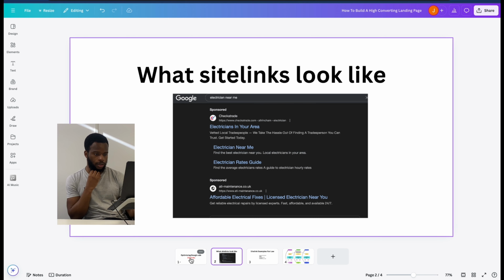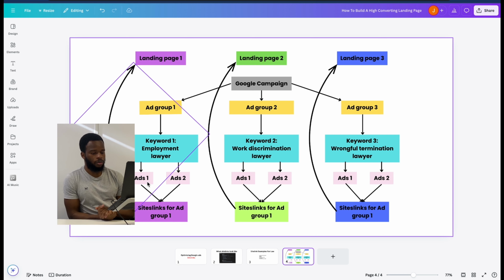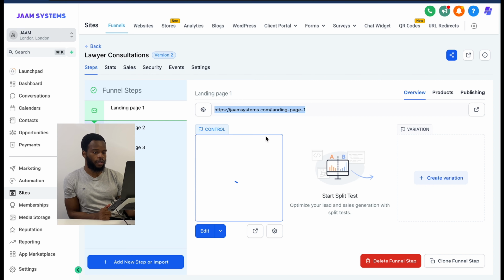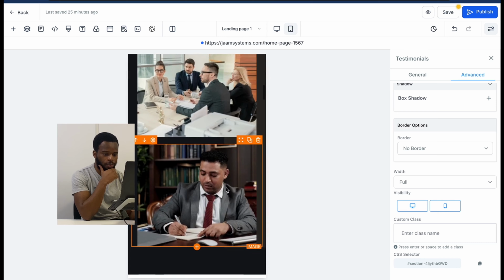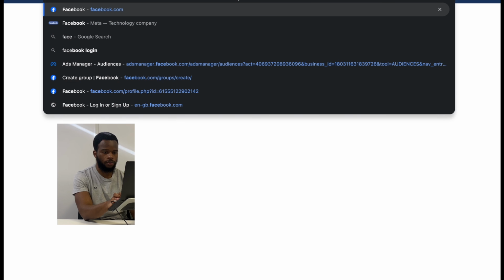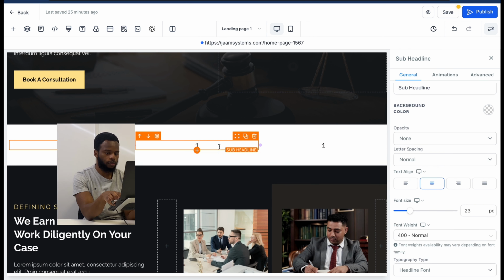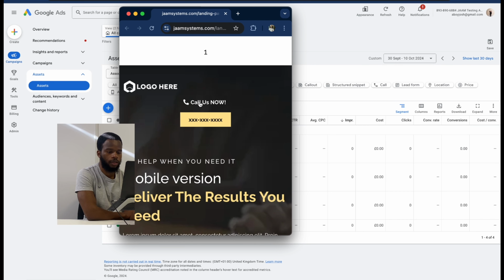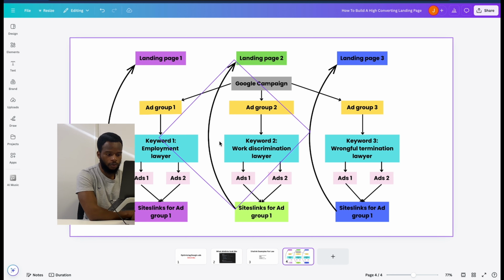Understanding Sitelinks - Google ads